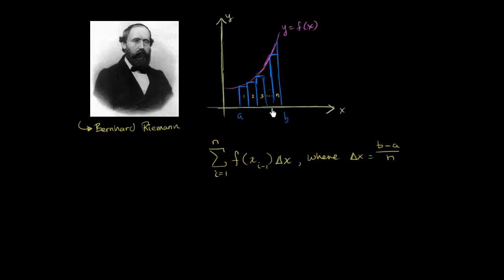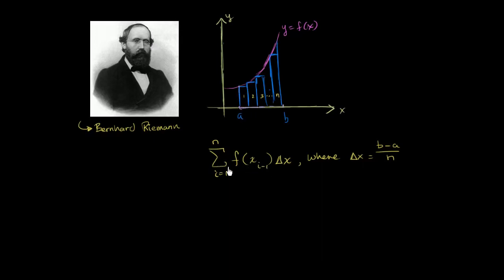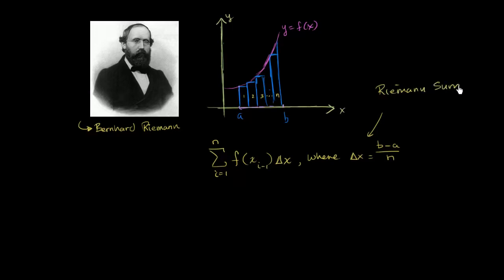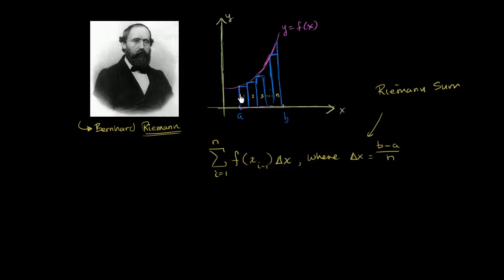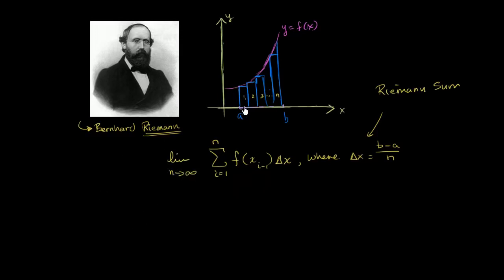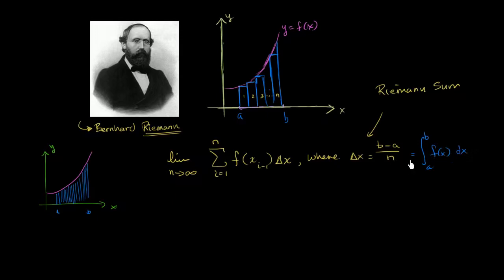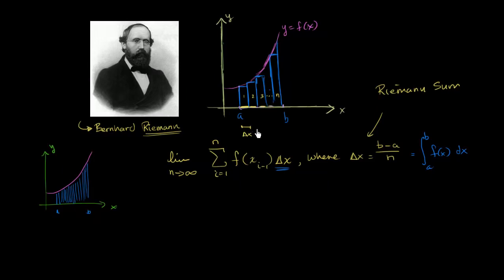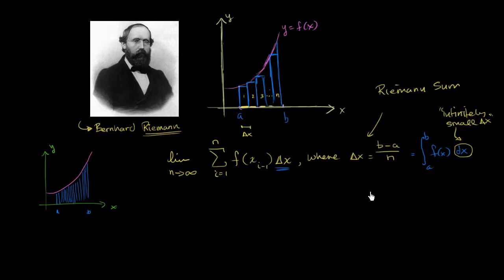Math Integral Calculus - Definite integral as the limit of a Riemann sum